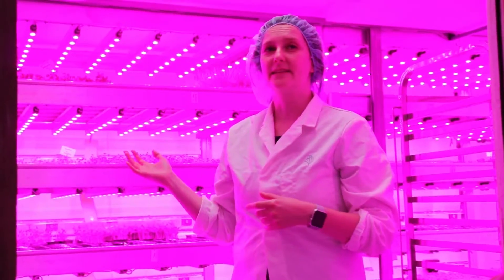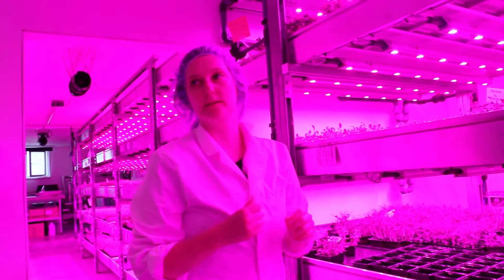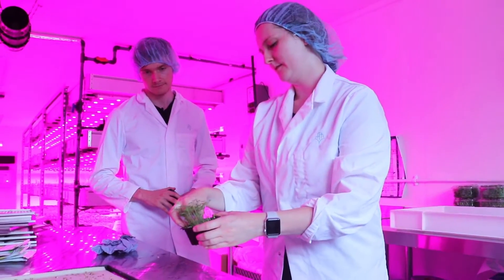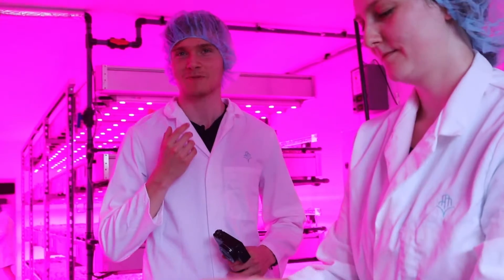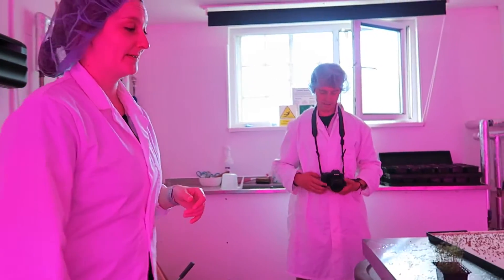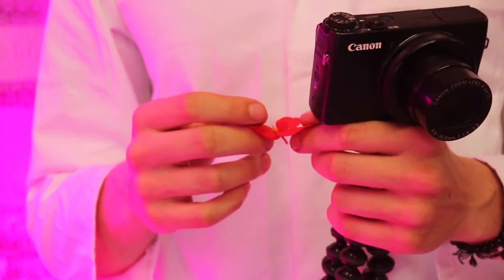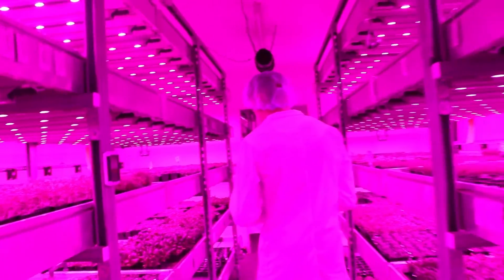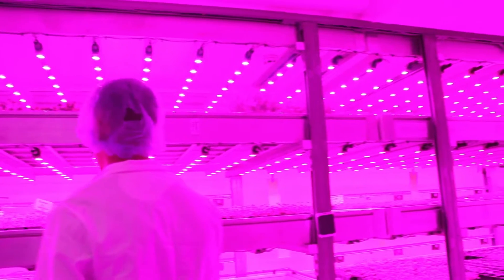Inside of a Vertical Farm | Minicrops London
We went inside a vertical farm to see exactly how vertical farming works. Well we went inside an urban farm in London to see how sustainable agriculture is being brought into the city.  Will we be growing all of our food indoors in the future? Quite possibly if they taste this good!